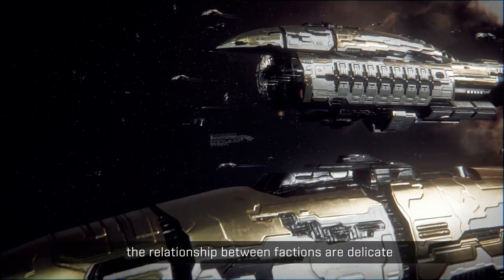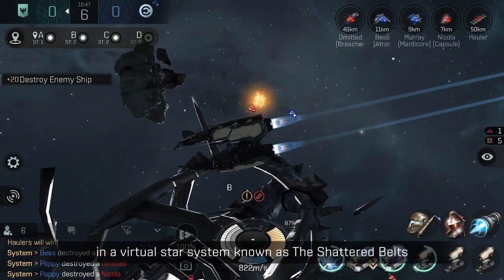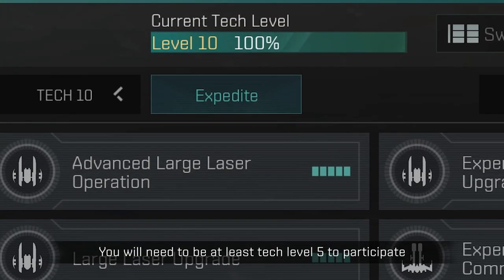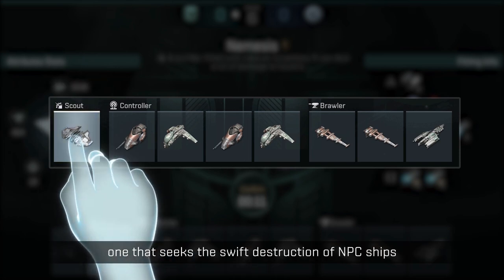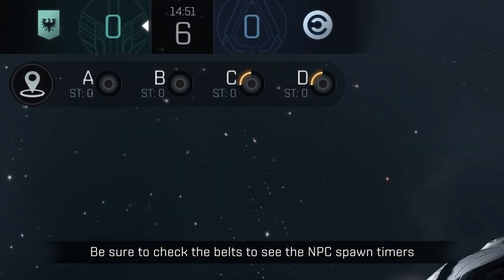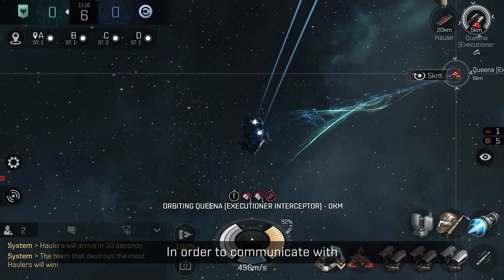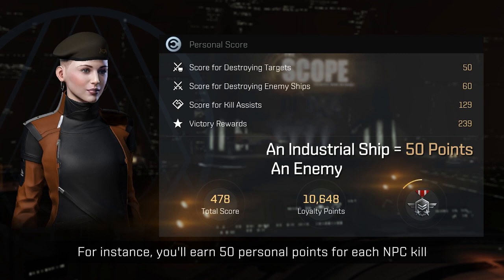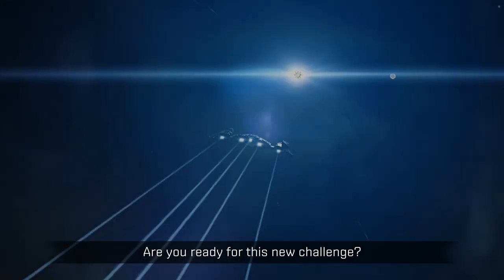Introduction to Faction Wargames | EVE Echoes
Learn all about how to participate and fight to earn Loyalty Points for epic rewards in Faction Wargames! Play for free now